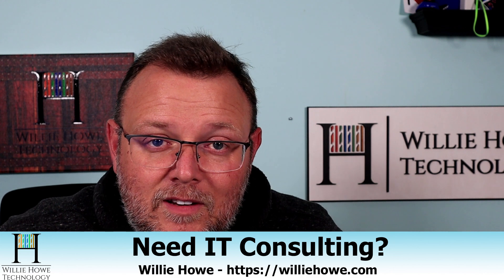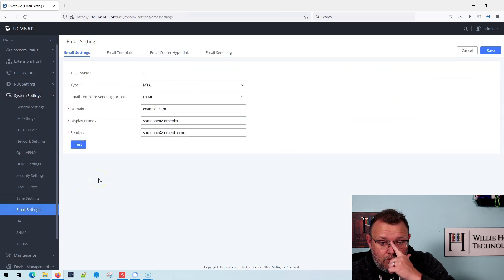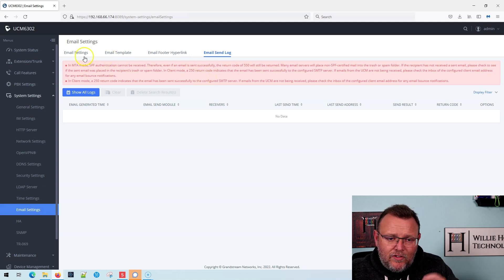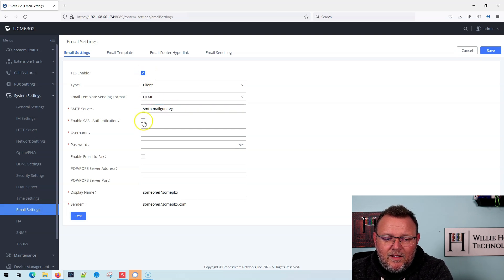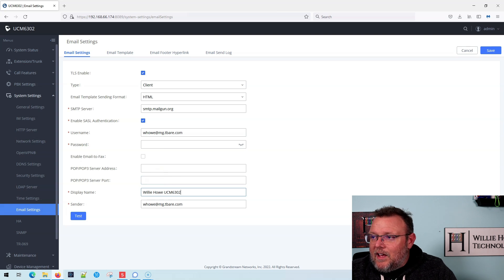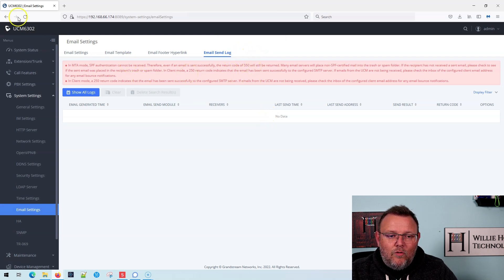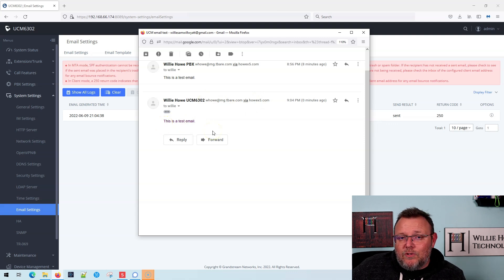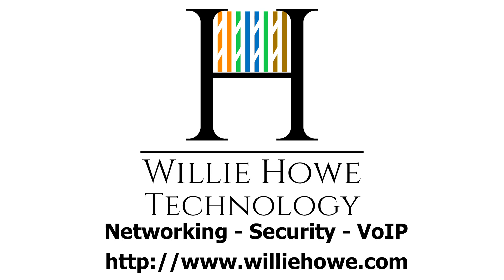Grandstream UCM 6300 Email Setup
When configuring and securing your Grandstream UCM 6300 series PBX you'll need to setup email.  Let me show you quickly how to do it.  You'll want to make sure you know your provider's SMTP server address as well as any security requirements.  Once you have that and your credentials, you're good to go!